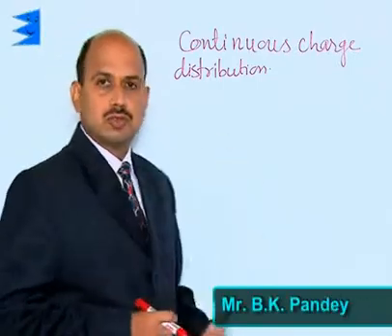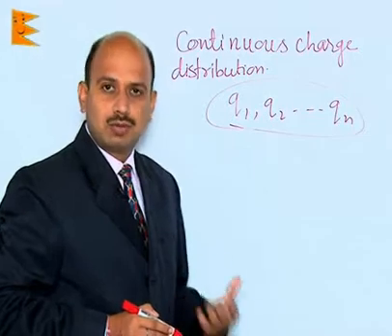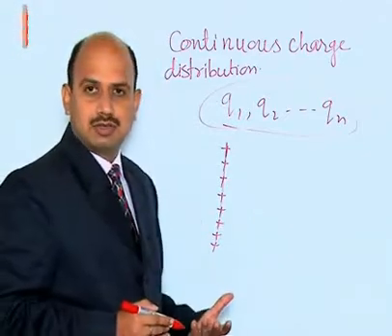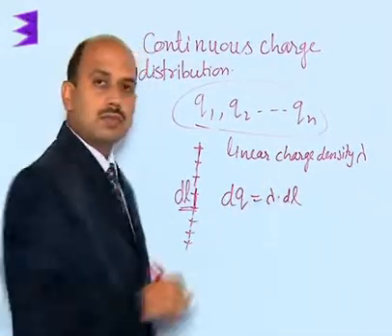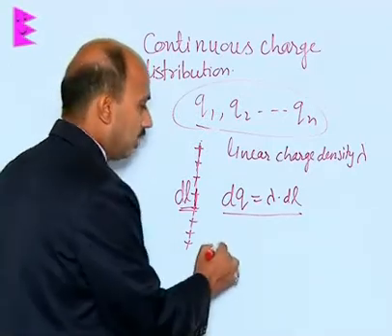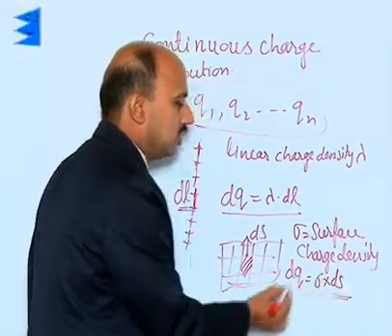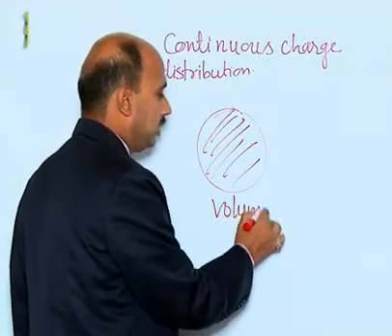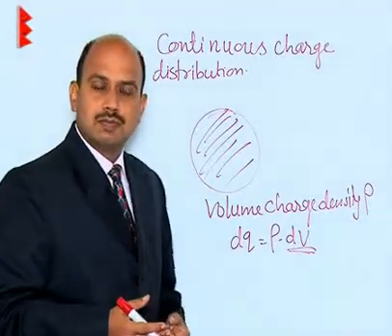17 Continuous Charge Distribution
17 Continuous Charge Distribution Chap 1  Electric Charges and Fields +2 Physic